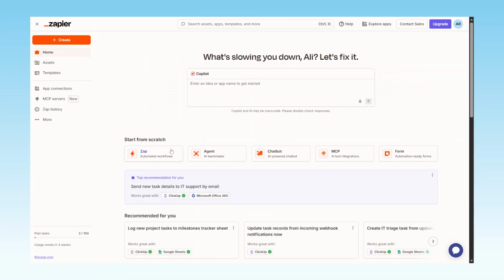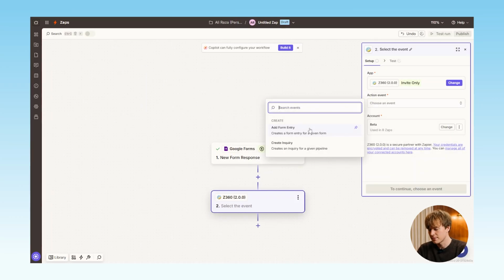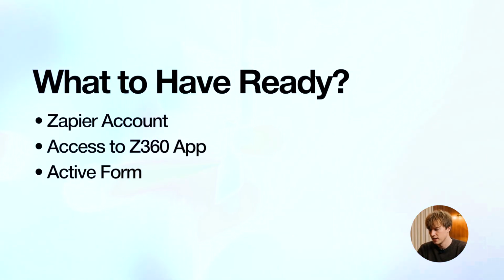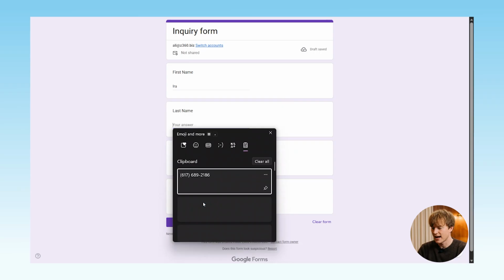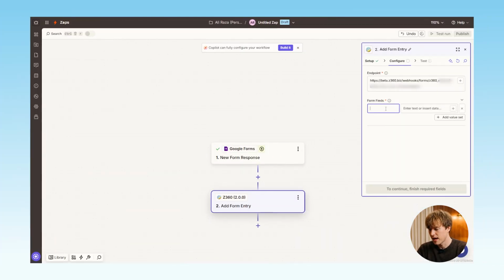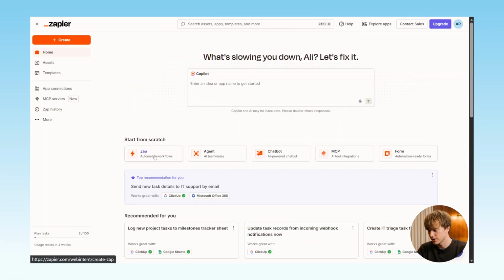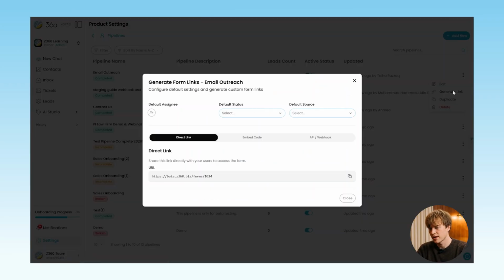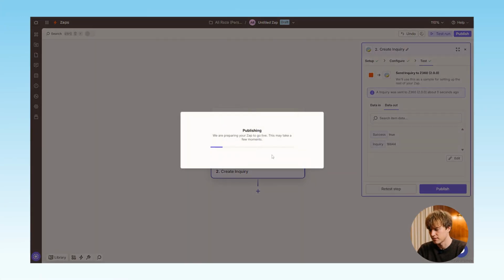Z360 + Zapier Integration Tutorial | Connect Google Forms, JotForm & Facebook Lead Ads to Z360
Learn how to connect Z360 with third-party forms and lead generation platforms using Zapier and the Z360 Zapier app.

This step-by-step tutorial shows you how to automate lead capture from popular platforms including:

* Google Forms
* Jotform
* Typeform
* Facebook Lead Ads
* Tally
* Microsoft Forms
* SurveyMonkey
* HubSpot Forms
* Webflow
* Wix
* Squarespace

 What You'll Learn:

✅ How to connect your form tool to Z360 through Zapier
✅ How to use the Z360 Zapier app
✅ Difference between **Add Form Entry** and **Create Inquiry**
✅ How to map fields like Name, Email, and Phone Number
✅ How to send submissions to Z360 Forms or Pipelines
✅ How to test and publish your automation

 Real Examples Covered:

* Google Forms → Z360 Forms (Create Contacts Automatically)
* JotForm → Z360 Pipelines (Create Leads Automatically)

Why Use Zapier with Z360?

With Zapier, you can connect virtually any form or lead source to Z360 without coding, webhooks, or manual JSON formatting. Every submission is automatically added to your CRM as a contact or pipeline lead.

 Next Lesson:

Learn how to set up MCP servers in Z360 and connect advanced automation tools for AI-powered workflows.